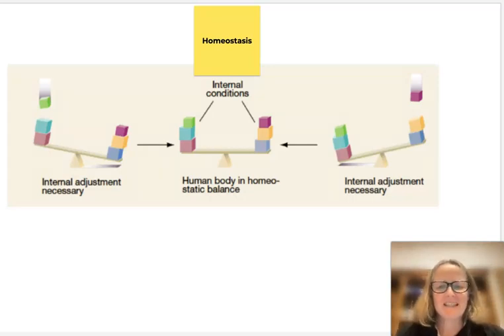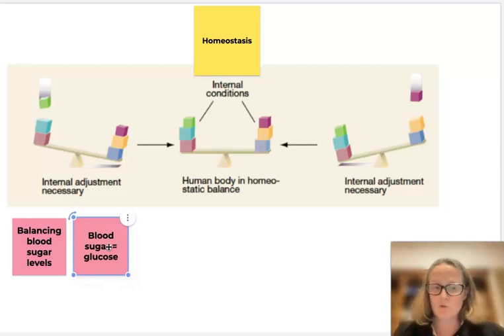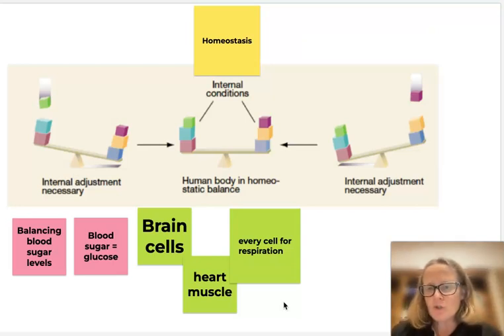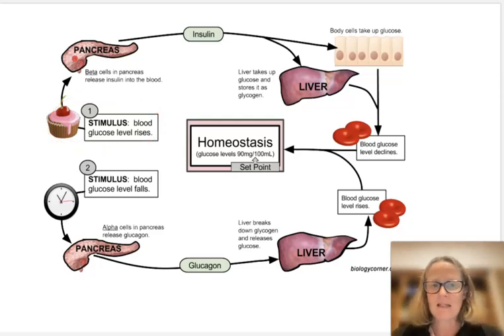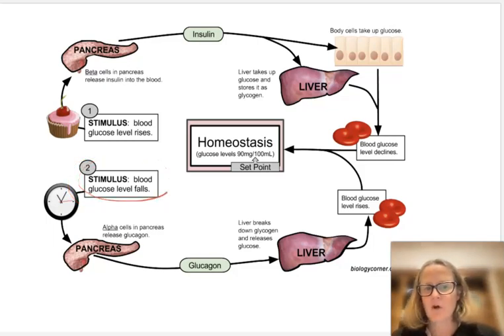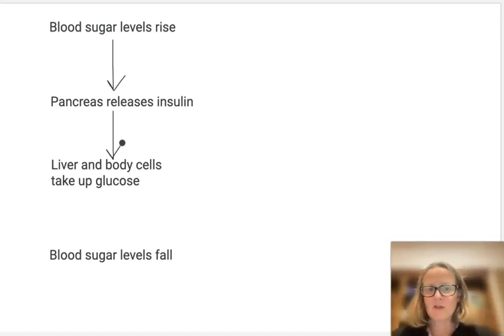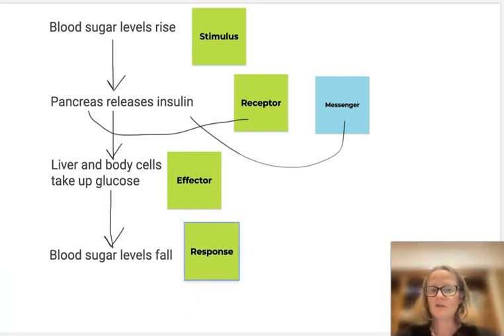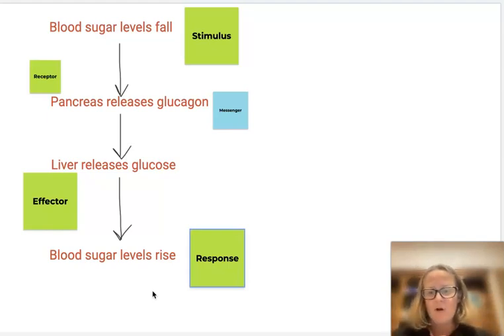Blood sugar regulation